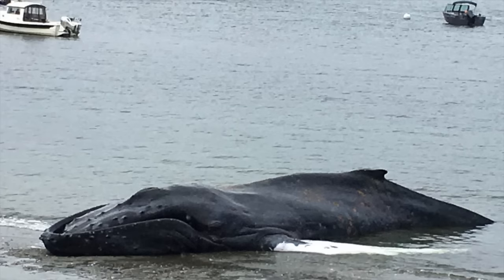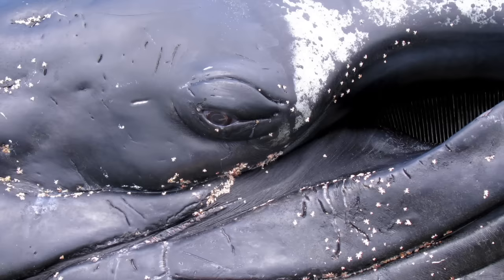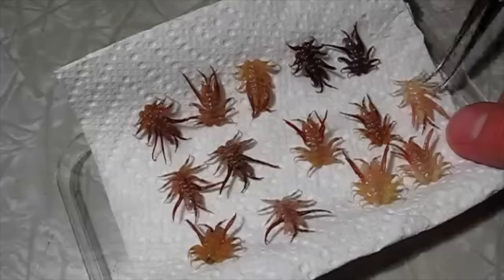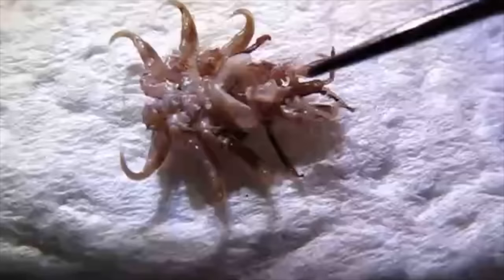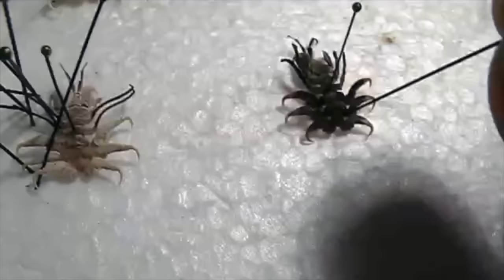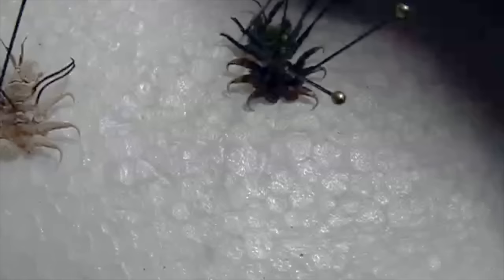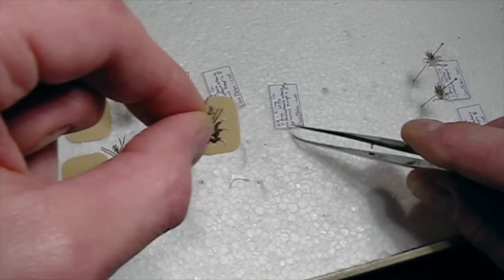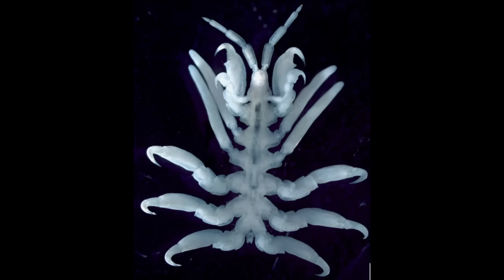Humpback Whale Lice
Whale lice from a beached Humpback Whale.
Seattle, WA.  7 August 2016
Microscope photo by Jessica Szabo.